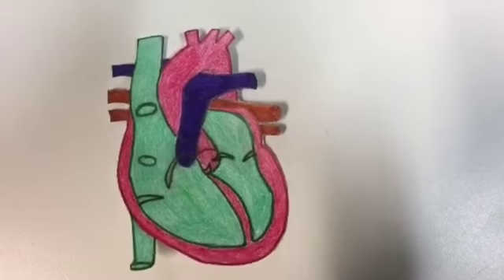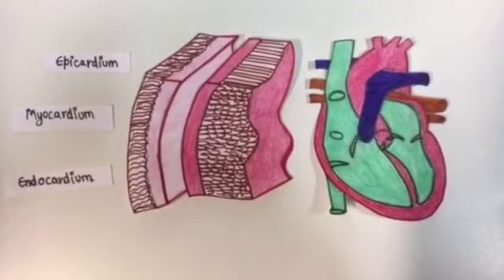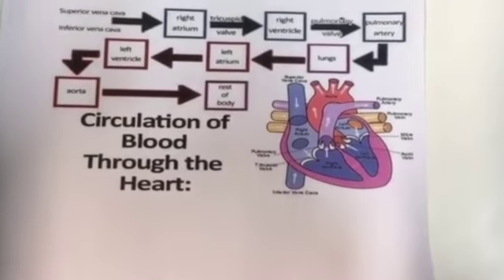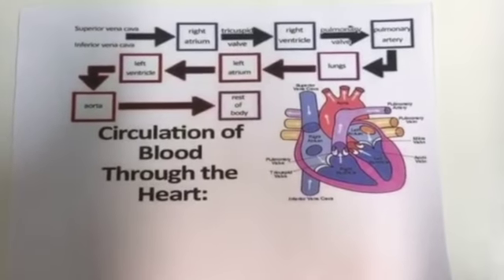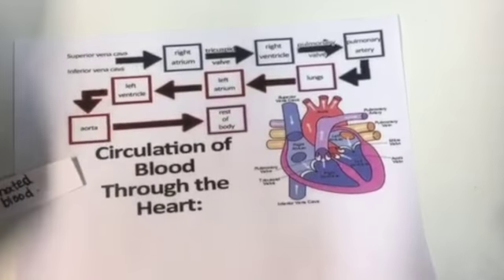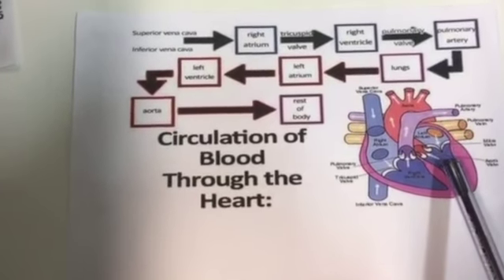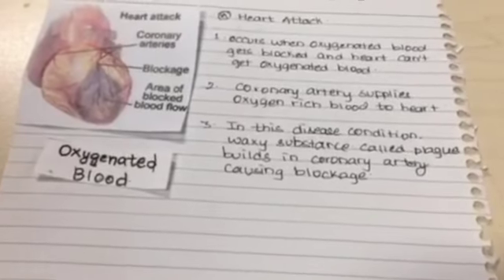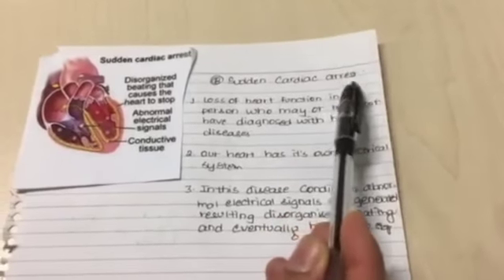My Movie 4